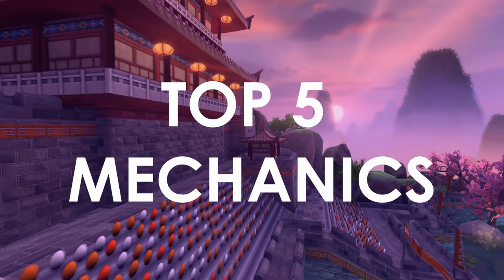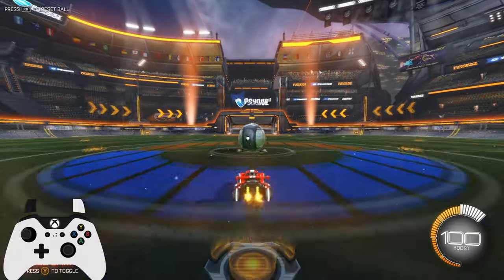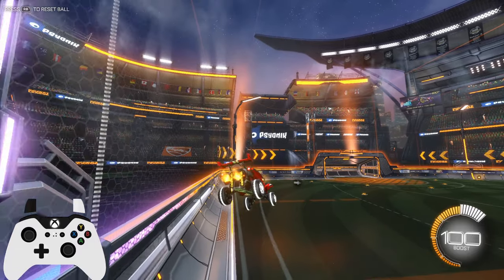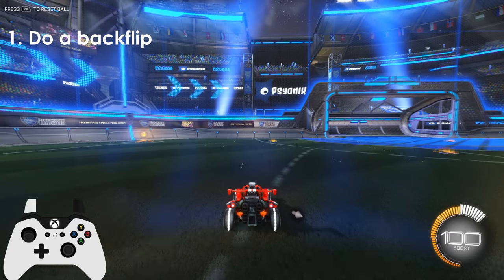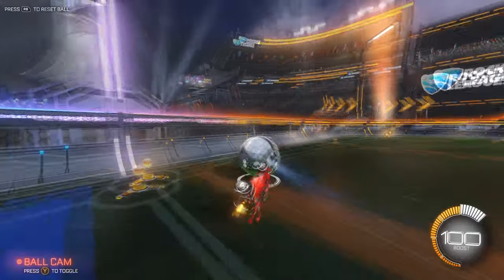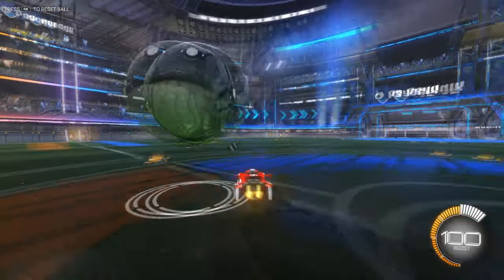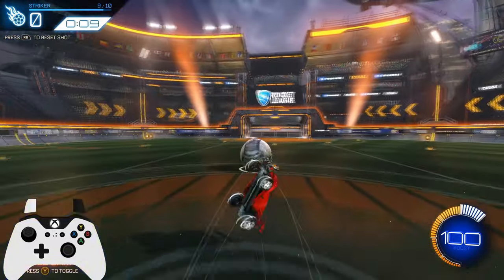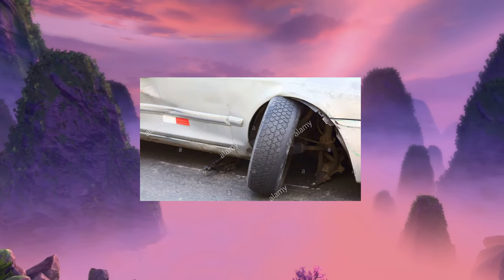The ULTIMATE Guide to Getting Out of Gold or Lower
Not ranking up? Sucking in general? I got you...

This video is all about teaching newer players what it takes to hit those higher ranks. I explain exactly what you should be working on and then walk you through how to do it. It's that easy.  If you’re a bronze, silver or gold, watch this and learn everything you need.

This guide includes beginner mechanics like half-flip, aerials and power, and how to air roll for car control.

Training Pack: 621A-5DF5-74E7-3B3B

Wanna be part of the community and add suggestions?

In the comments let me know how these mechanics help you. Or, if they don't and you still suck. It happens.

I appreciate all the support for my channel.. it's what motivates me to keep making these videos.